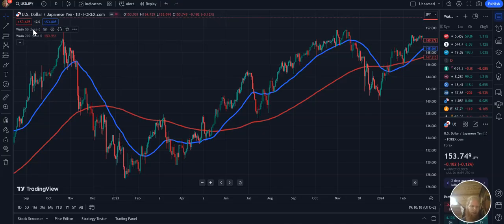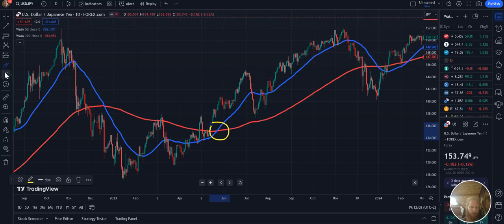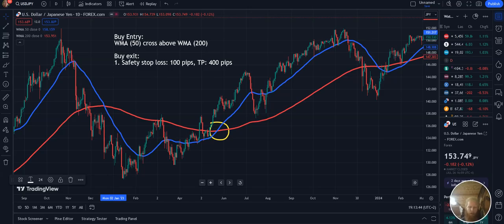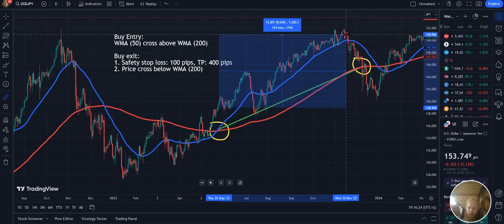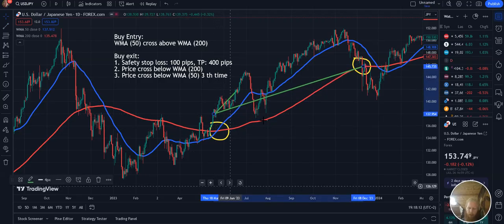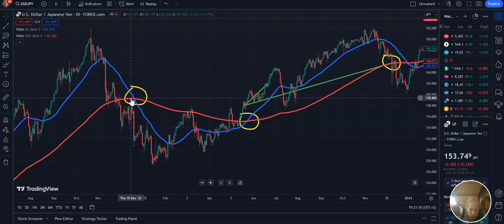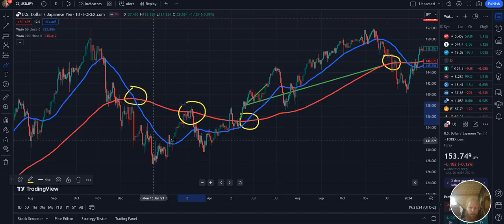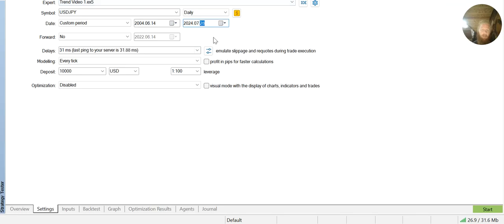Learn this 20 years tested WMA Strategy! /Forex Trading Indicators/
The best Dedicated Trading VPS Services (The VPS services I am using for more than a year now):